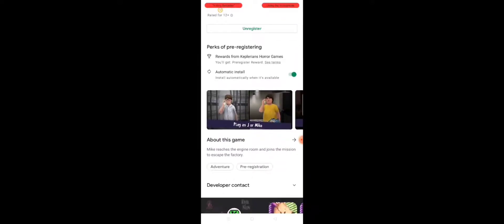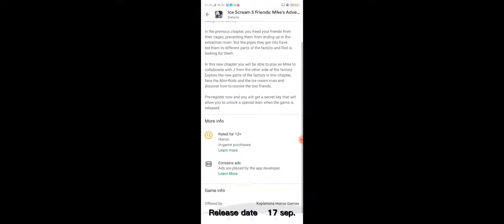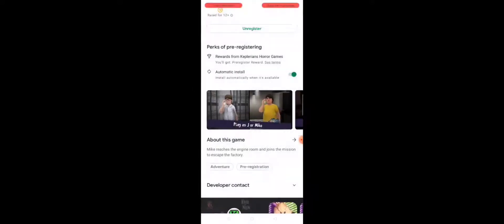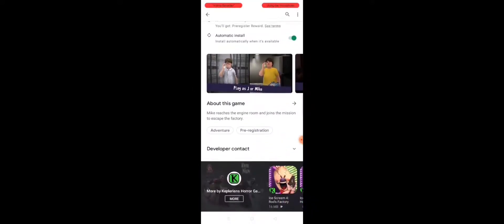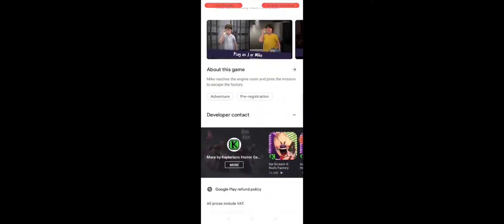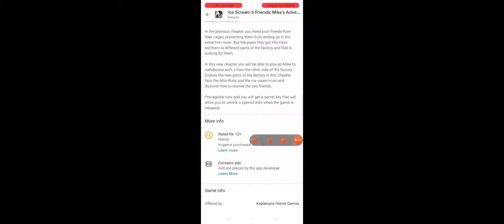Ice cream 5 release date